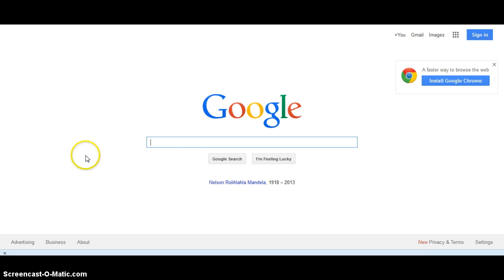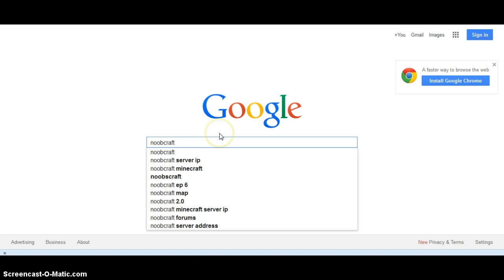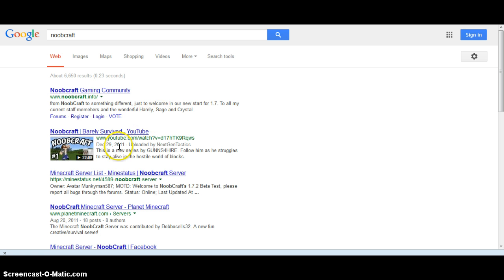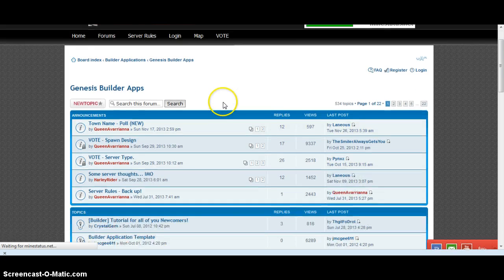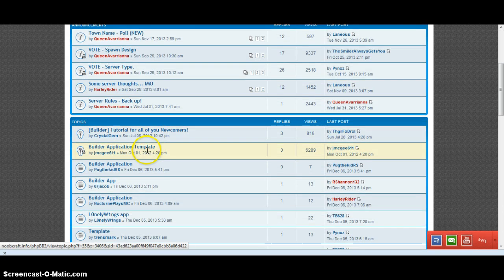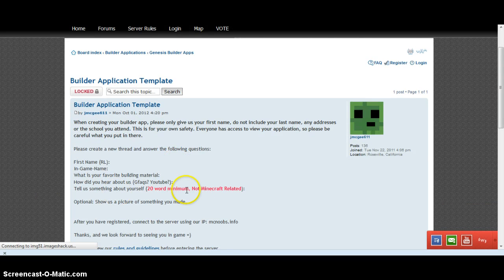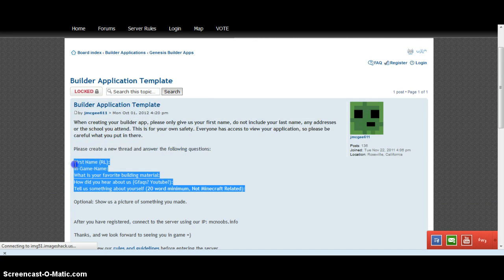how to sign up for noobcraft